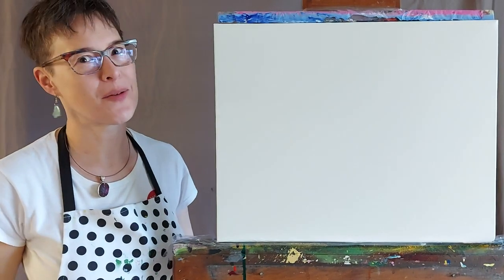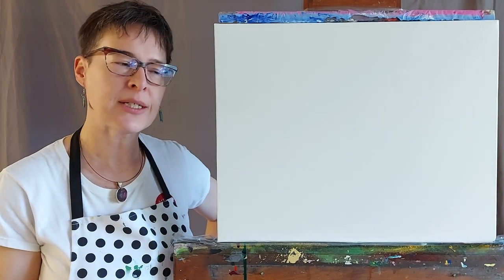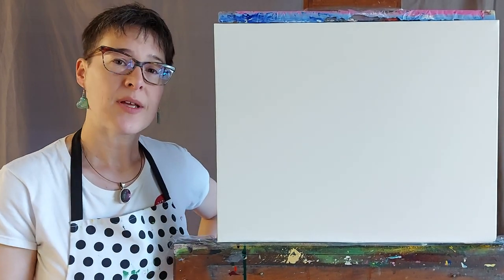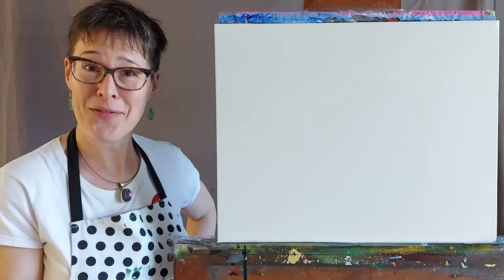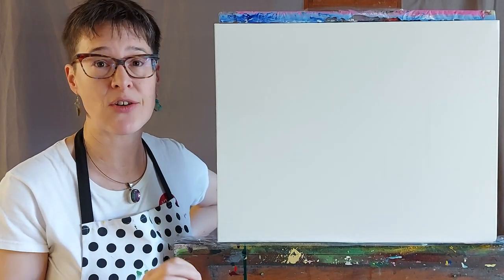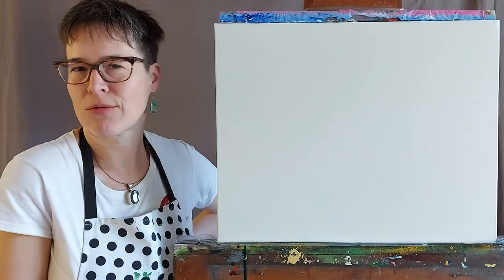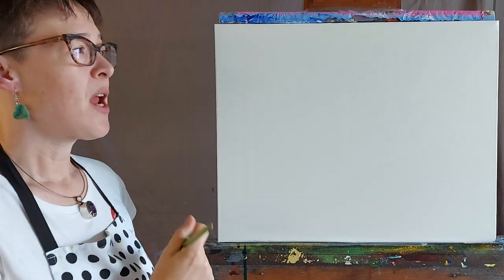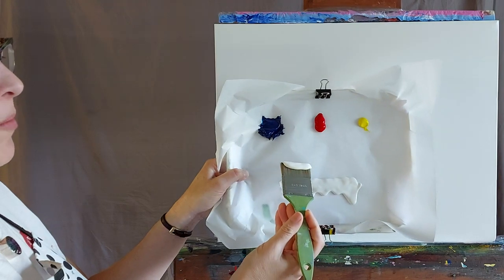How to start an acrylic painting - waterfall with rocks in palette knife... art tips and techniques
This is how I start my landscape paintings without any photo reference images and using just 4 paints (listed below)! This might be all you need to get started - there is a full workshop course with 18 fun and focused chapters (5-6 hours!) of real-time painting tuition, detailed explanation, problem-solving, and colour-mixing demonstration which completes this tutorial, but it is currently unavailable.

Paints used:
White